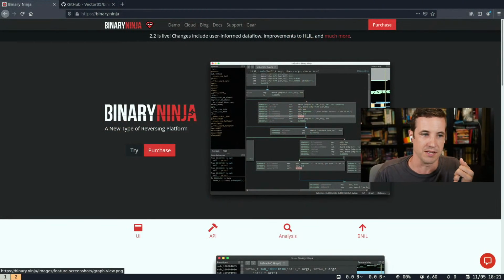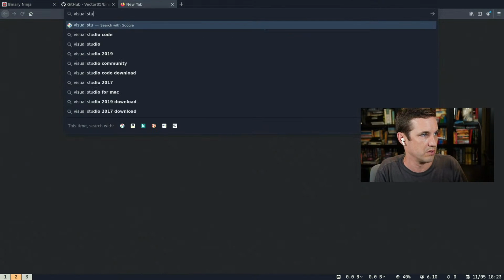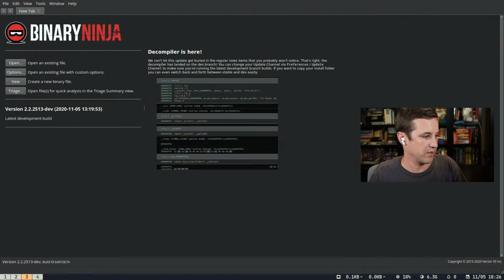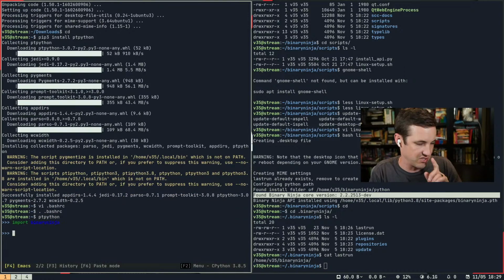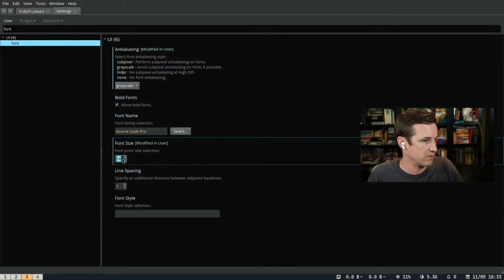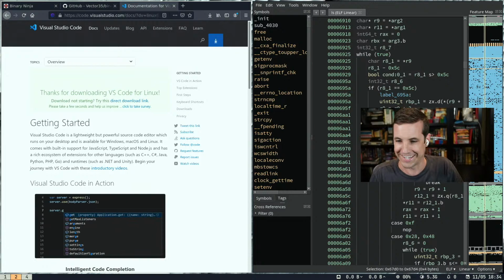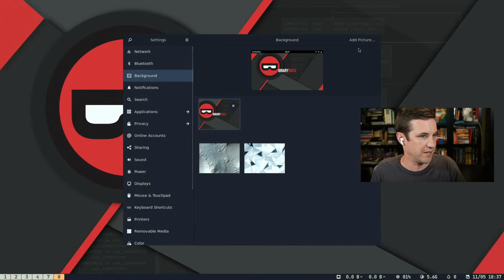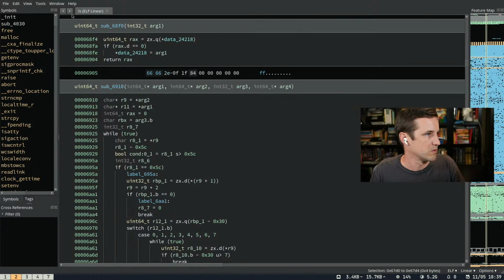Binary Ninja Live Stream A/V Test